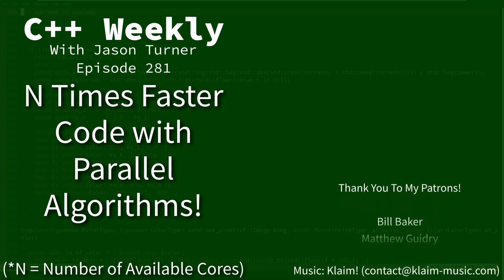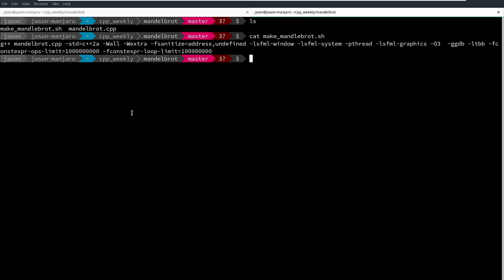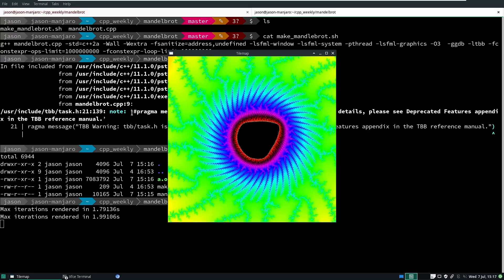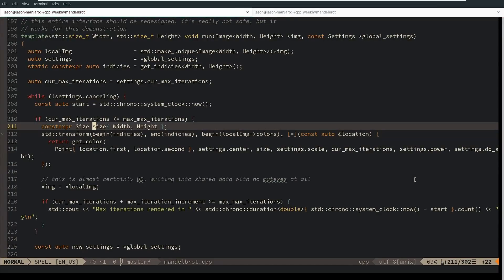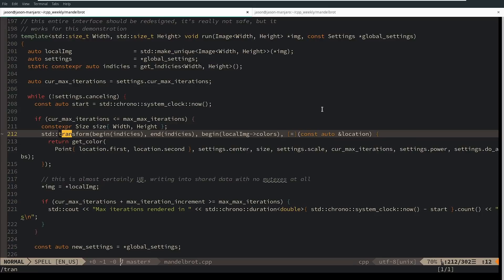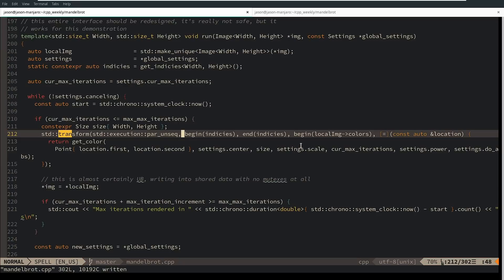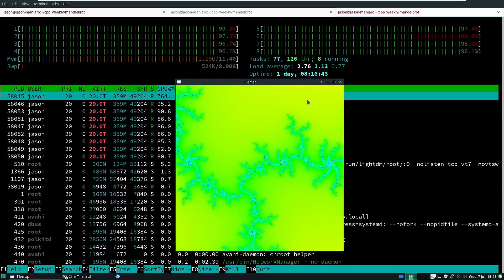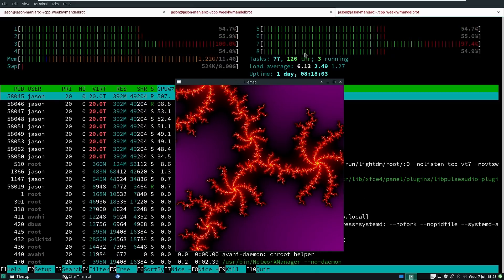C++ Weekly - Ep 281 - N Times Faster Code With Parallel Algorithms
T-SHIRTS AVAILABLE!

GET INVOLVED

JASON'S BOOKS

RECOMMENDED BOOKS

AWESOME PROJECTS

O'Reilly VIDEOS